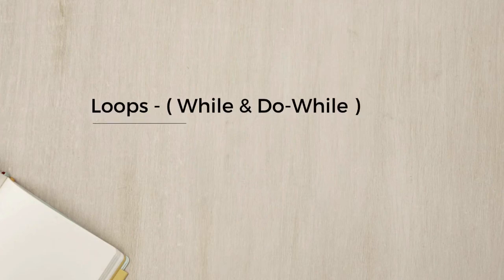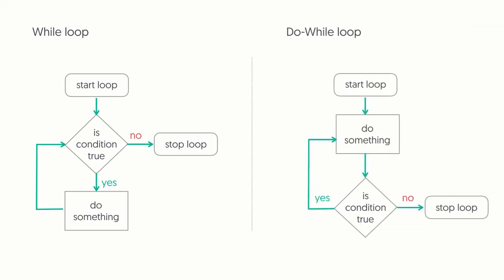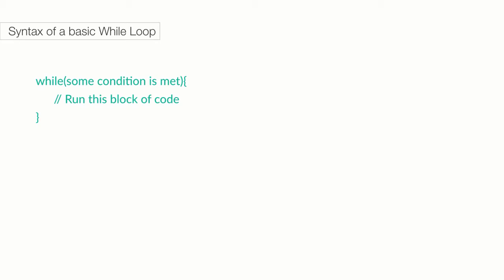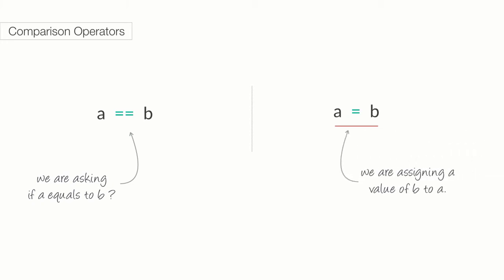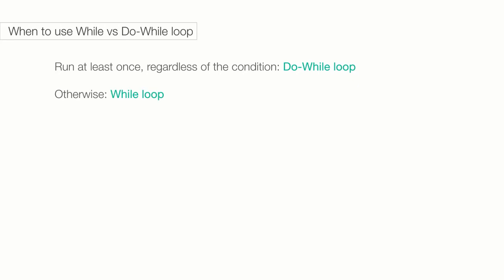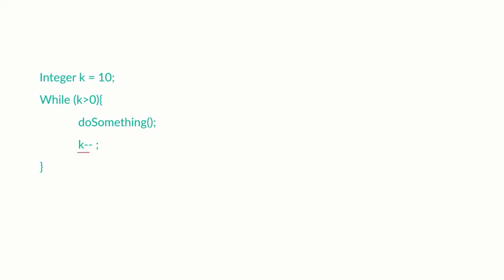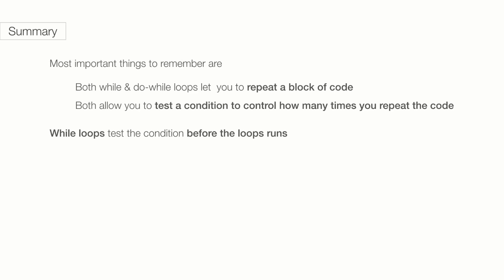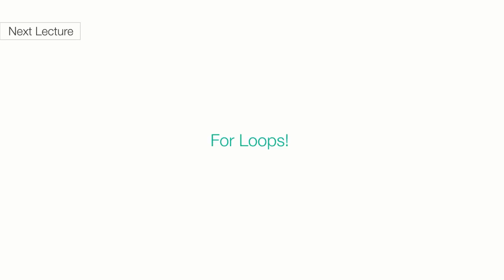Apex - While Loop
Writing control logic using while loops